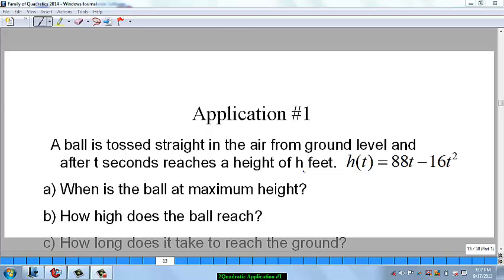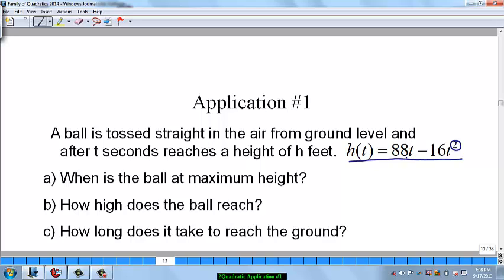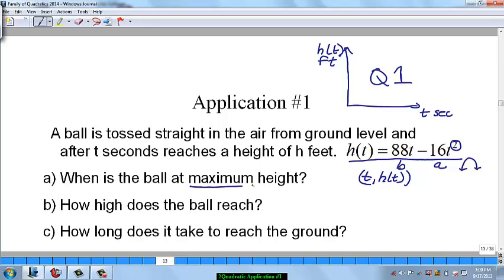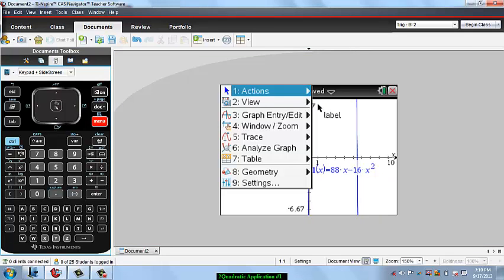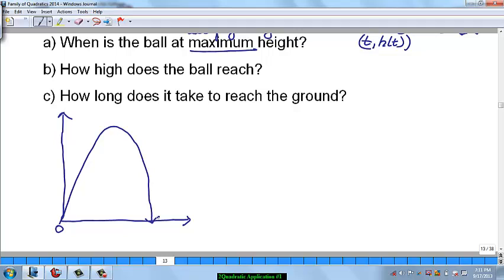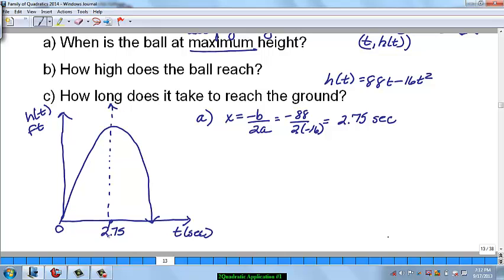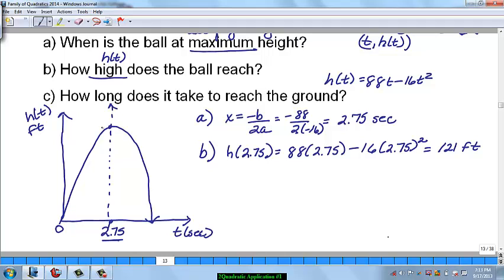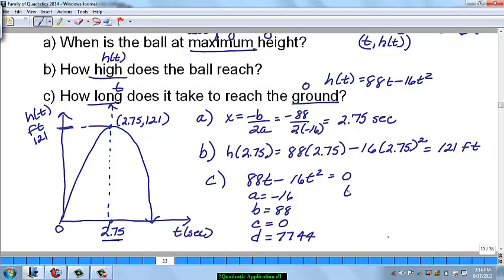Quadratic Application 1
Intro to solving Application (Word) Problems